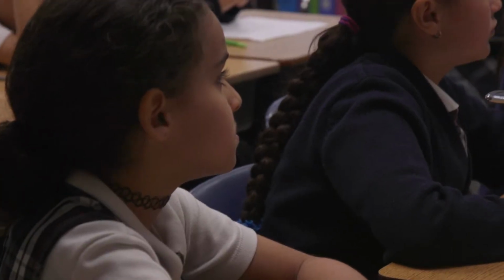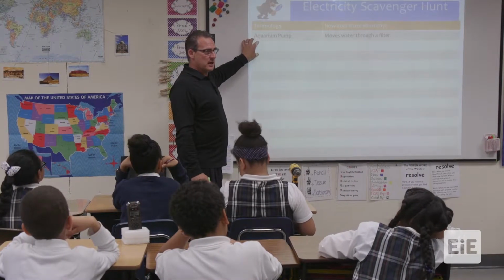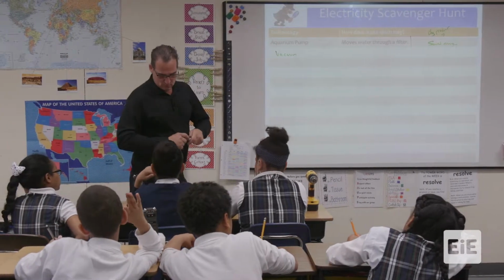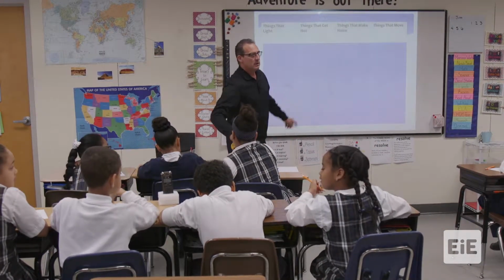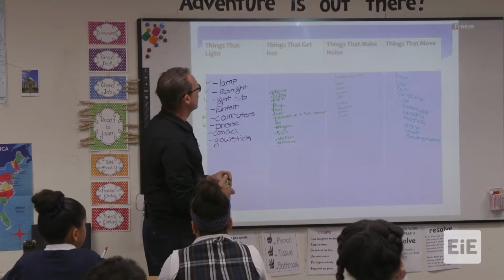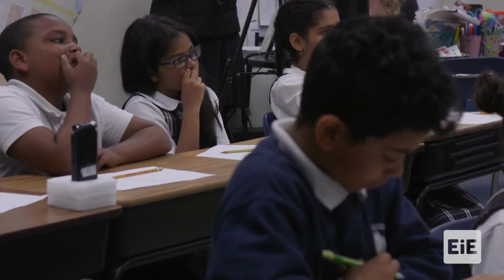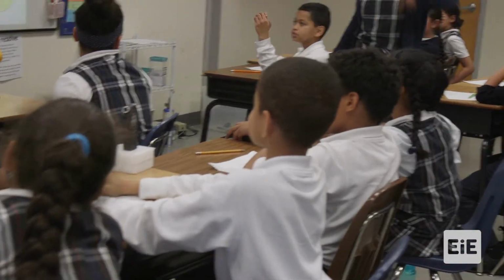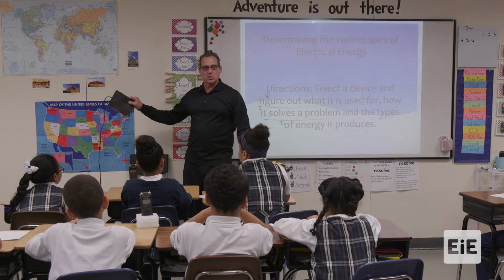EiE - An Alarming Idea: Designing Alarm Circuits Lesson 2 in Lawrence, MA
Students think like electrical engineers as they engage in an electricity scavenger hunt and think about the energy transformations that occur within electrical appliances they see daily.